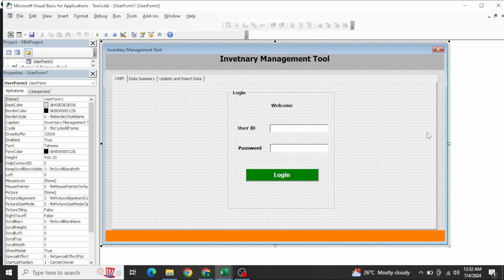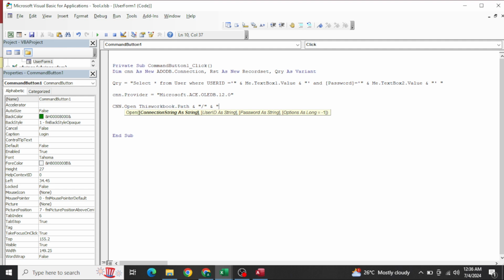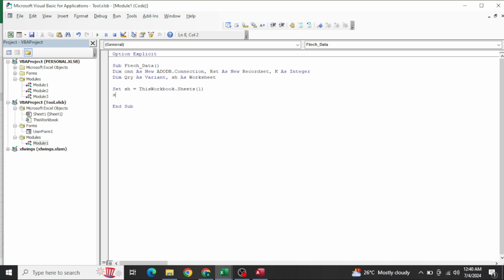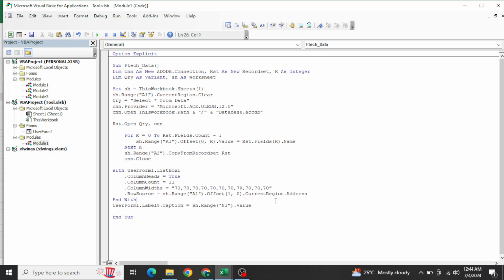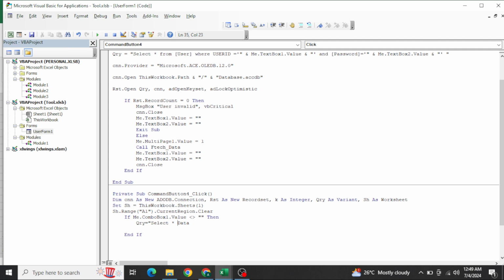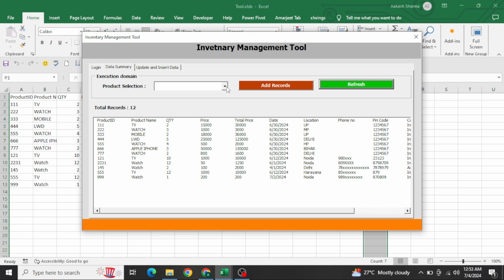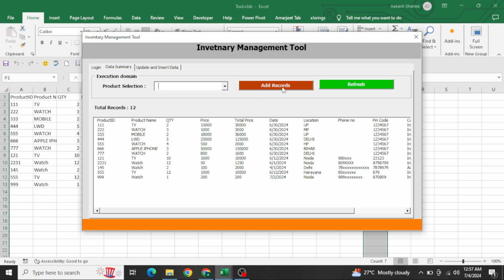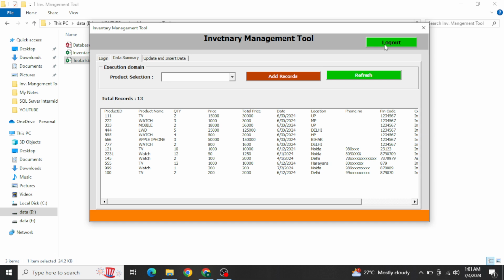Multi User Application in Excel using VBA ( 2nd Part ). Excel VBA and sql